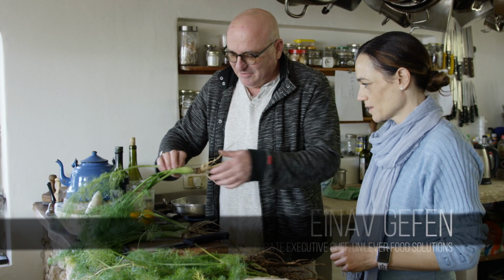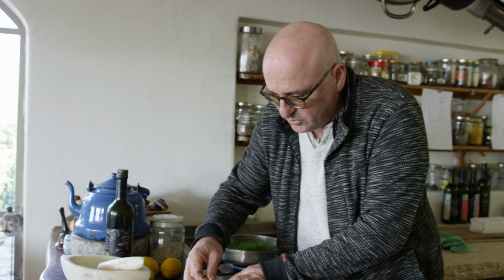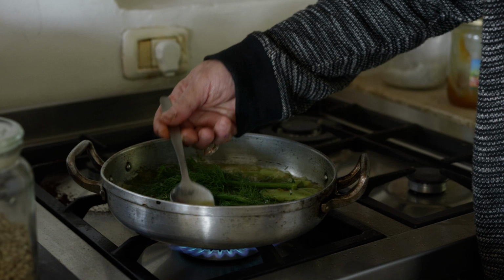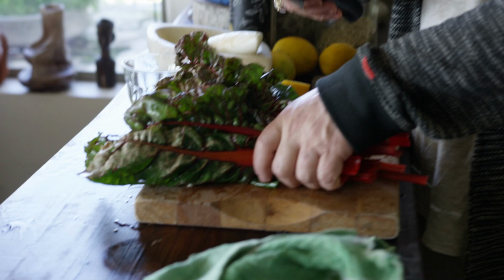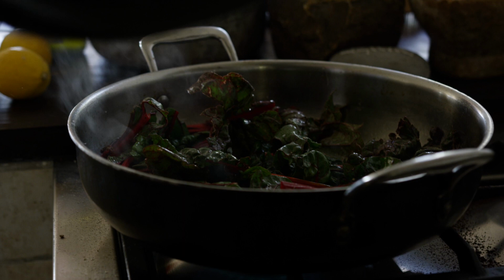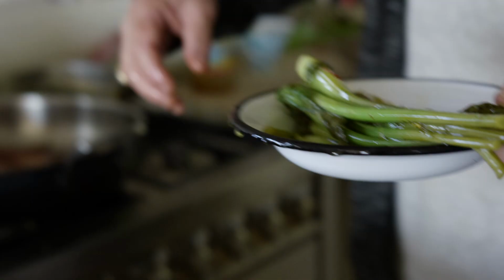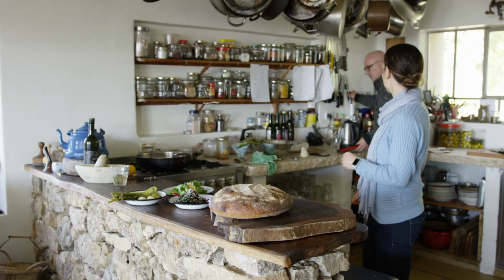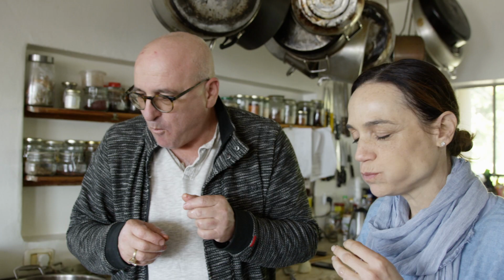Erez Komarovsky’s Cooking School with Chef Erez Komarovsky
Join a master class in Israeli plant-forward cooking with Chef Erez Komarovsky at his cooking school in the beautiful hills of Matat, Israel. He shows us how to make simple fennel with olive oil and sautéed Swiss chard.